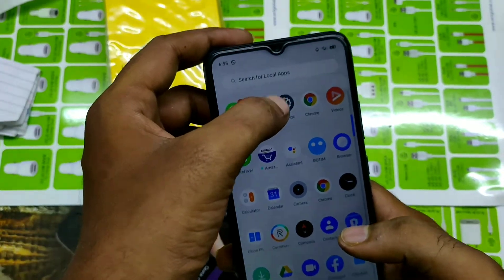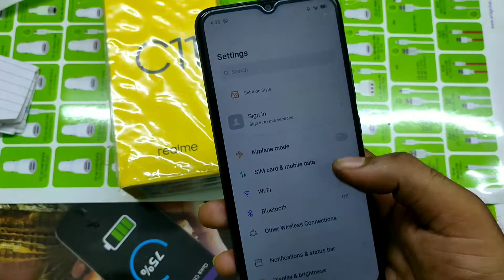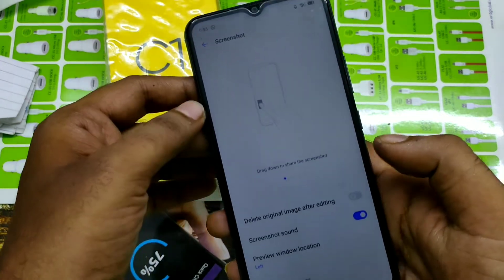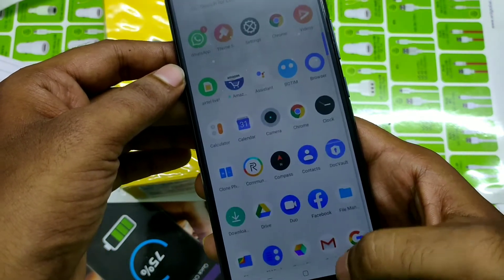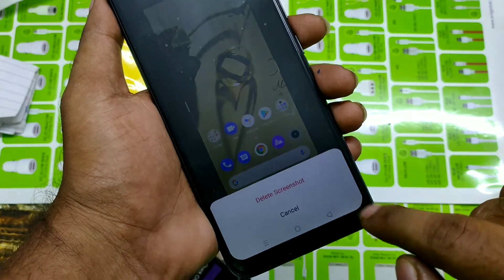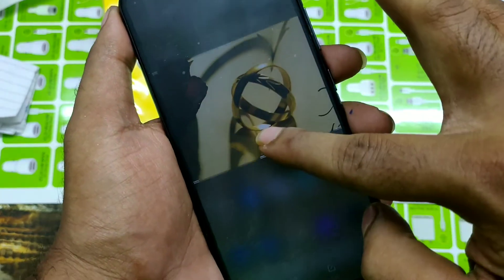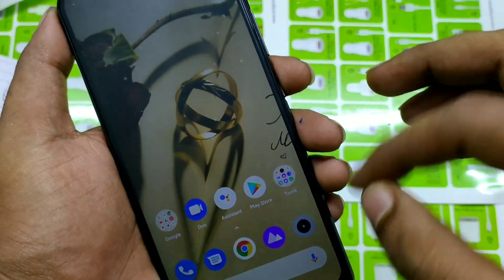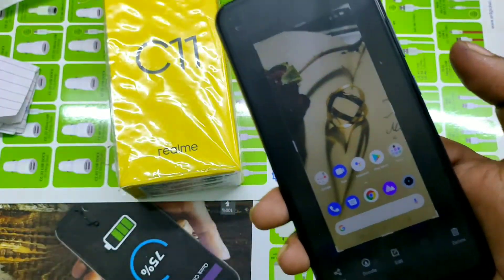how to take screen shot in realme c11